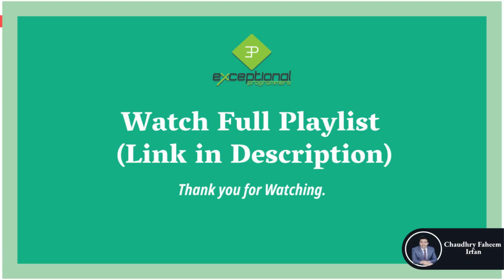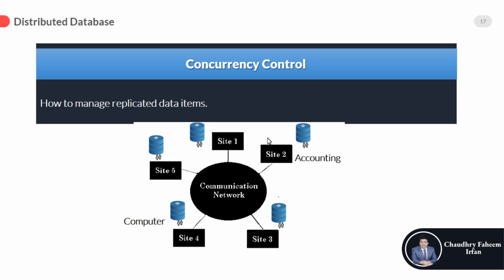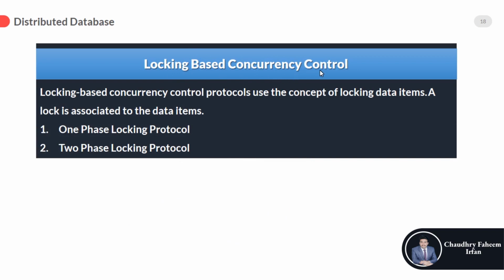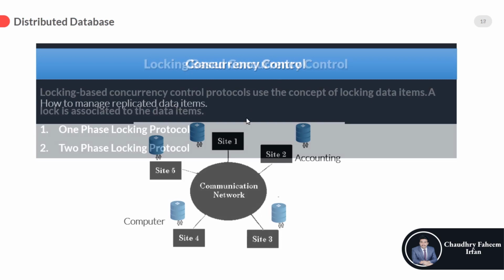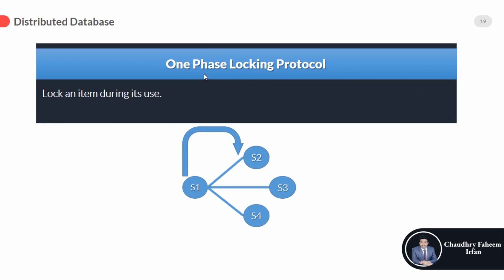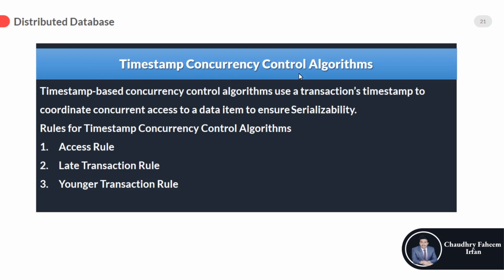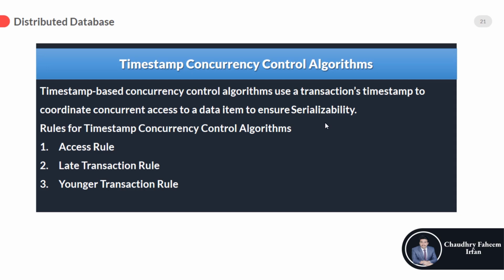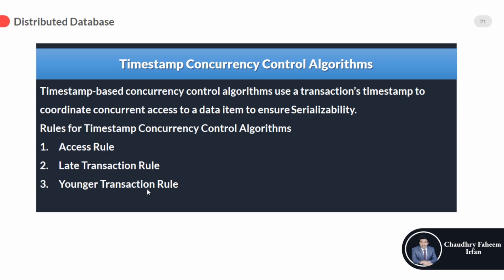Concurrency control in DBMS | Types of concurrency control in distributed database Part 17/24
This video is about Concurrency control in DBMS | Types of concurrency control in distributed database.